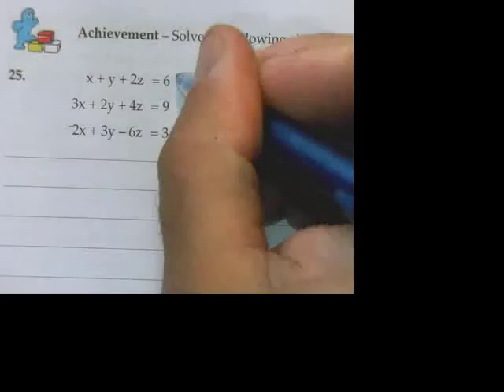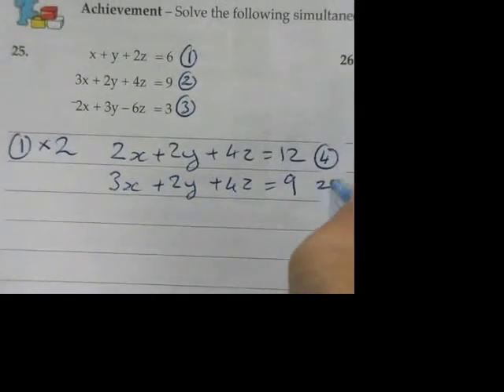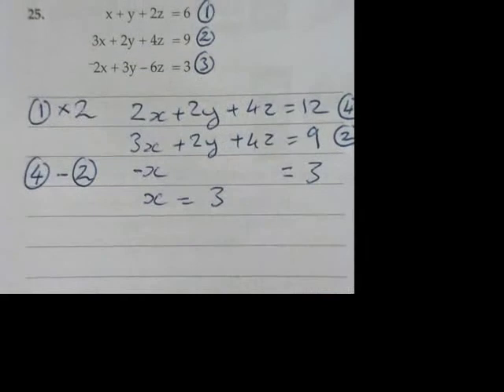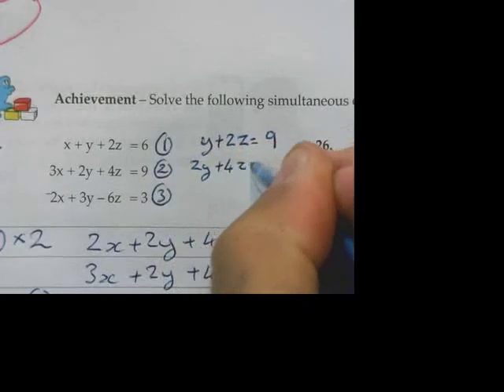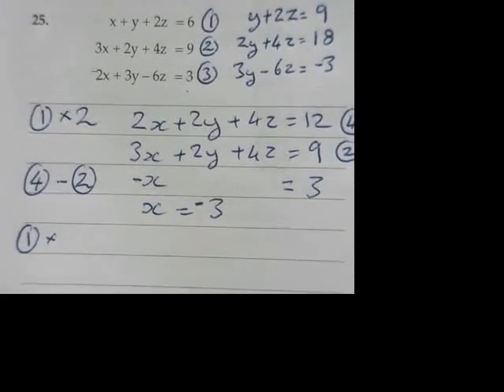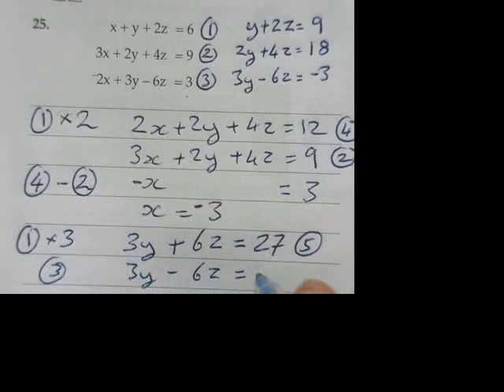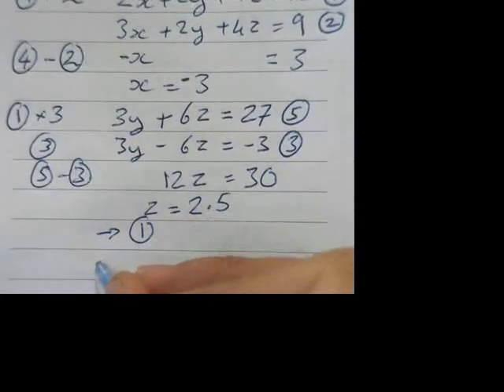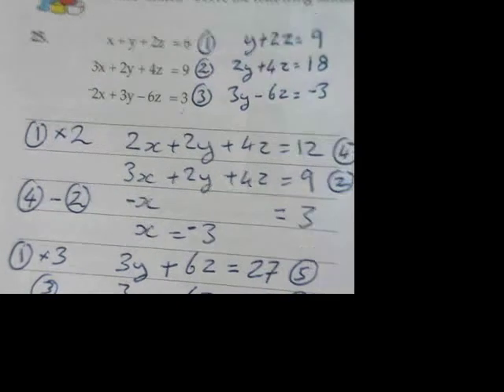Simultaneous Equations - 3 Variables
The Basic Mechanism for solving a Simultaneous Equation with 3 variables, Yes I know there is an error but I correct it later in the video